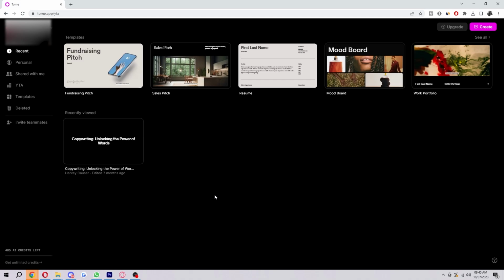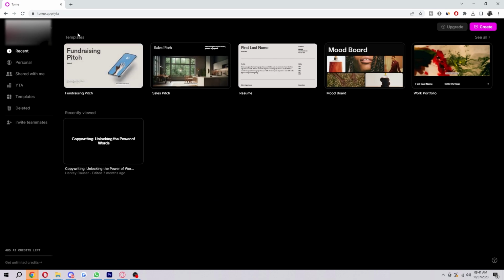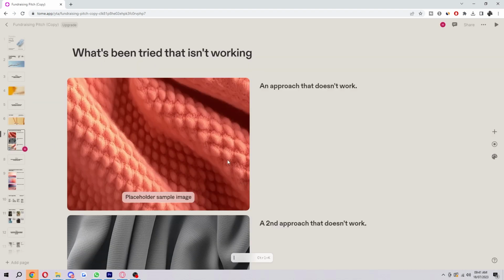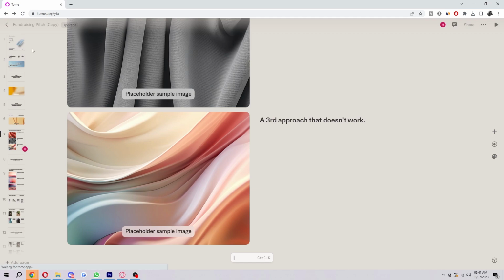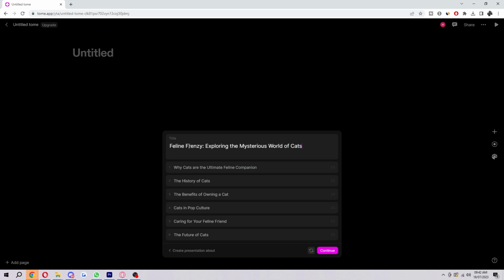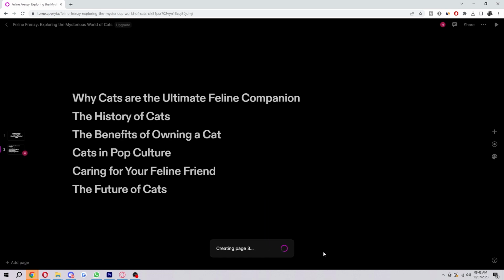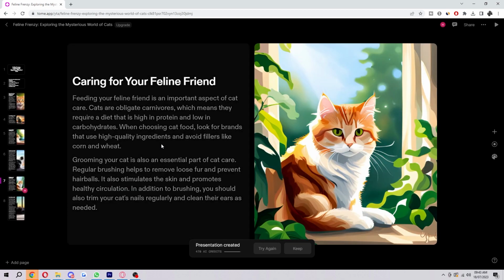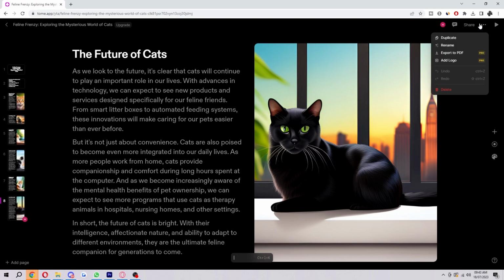How To Download Presentations From Tome AI (Quick & Easy)